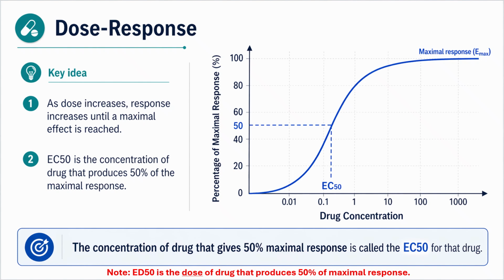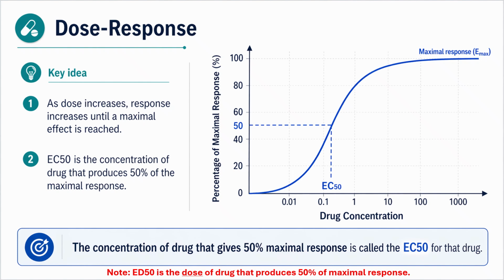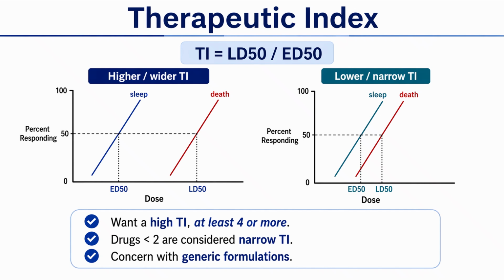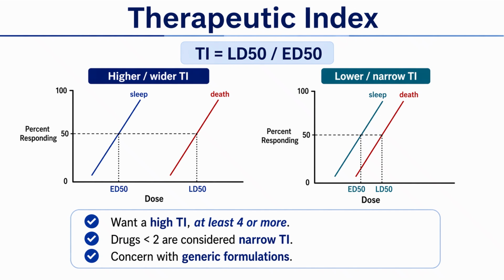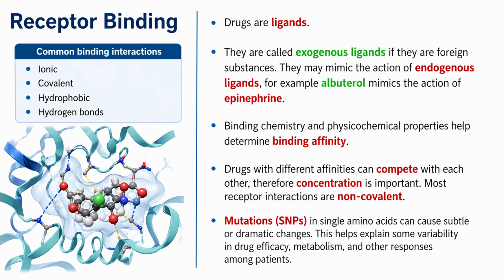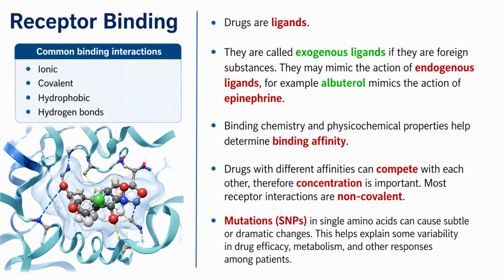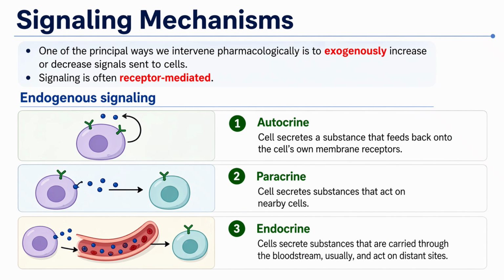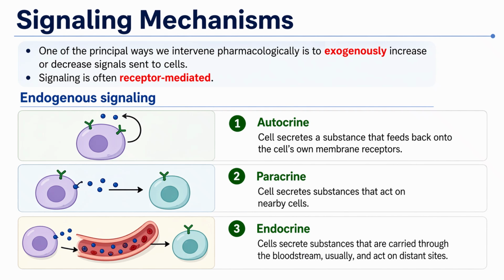3 Dose response and receptor basics